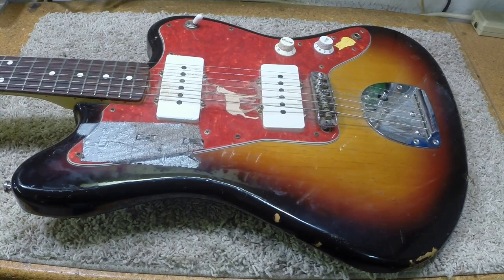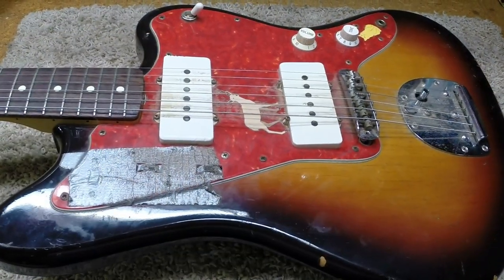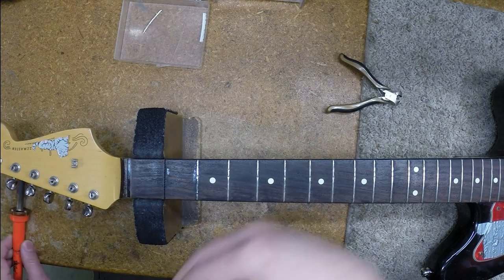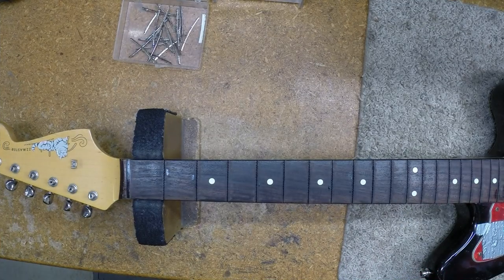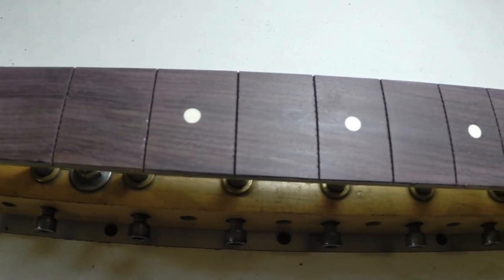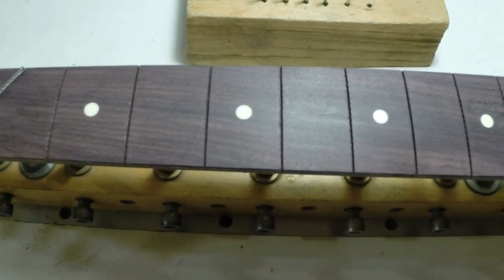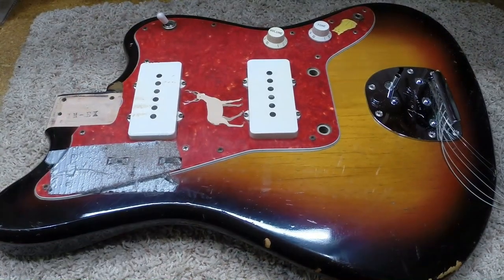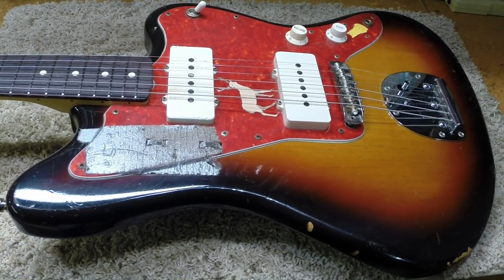Vintage Style Jazzmaster Repair Challenge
The repair and re-fret of a challenging neck repair on an older import  Fender Vintage style Jazzmaster.